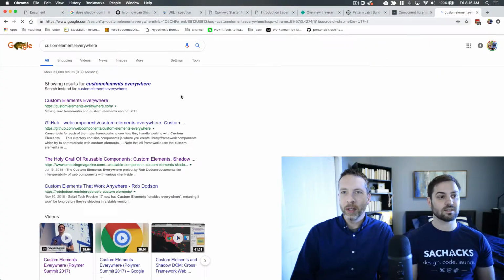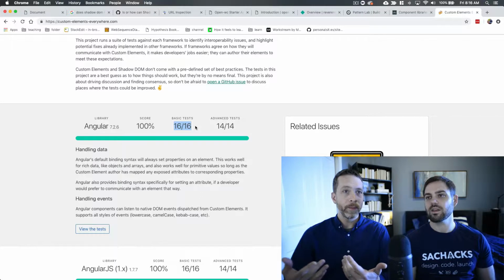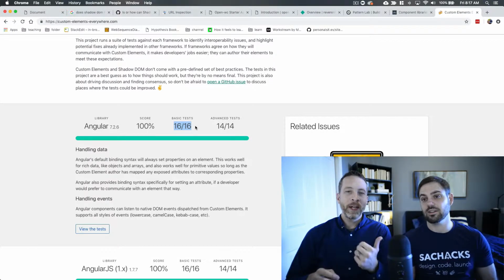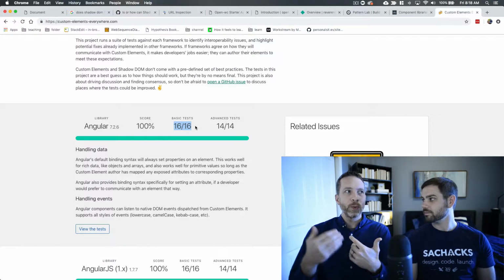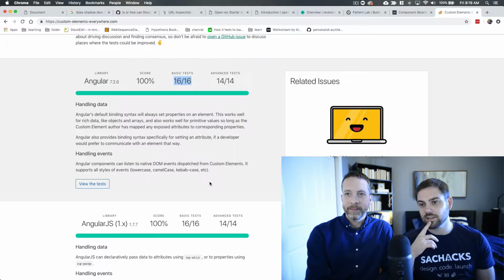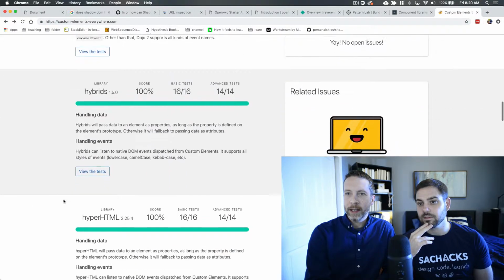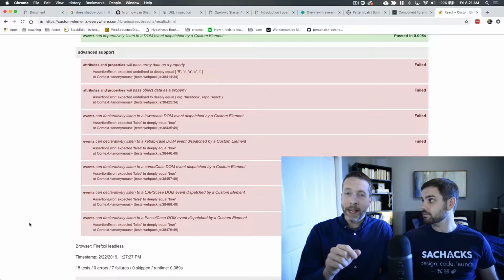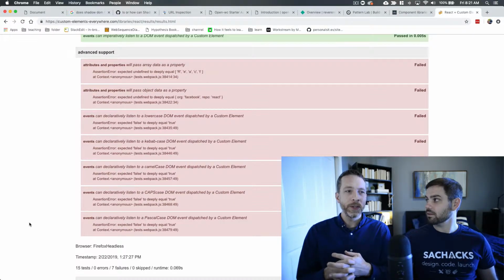Web Components - Episode 2